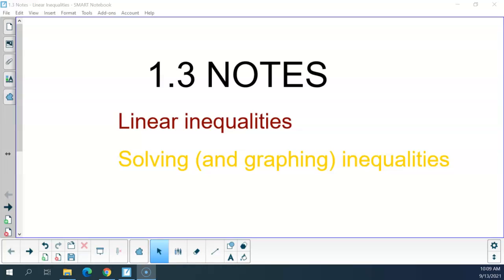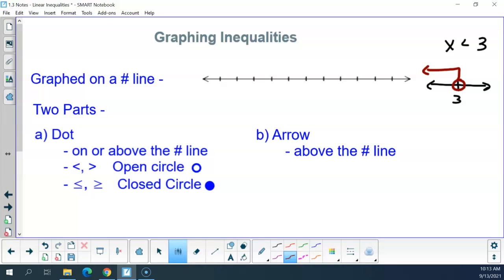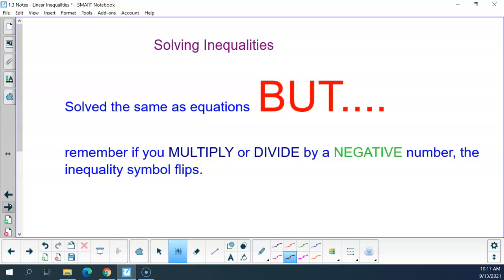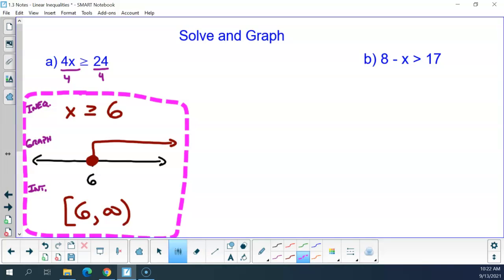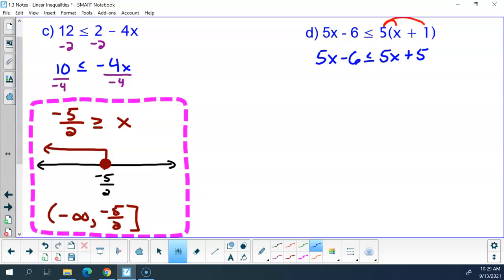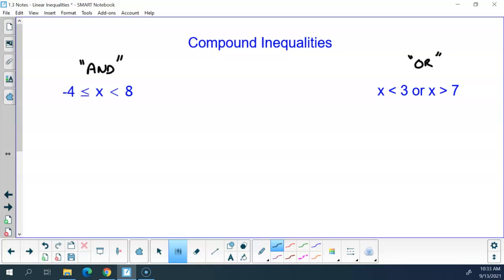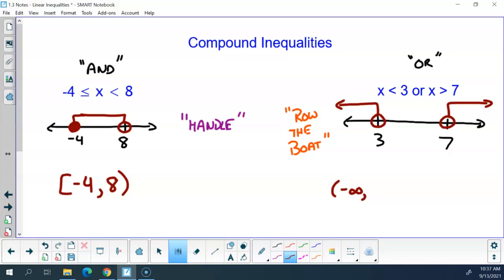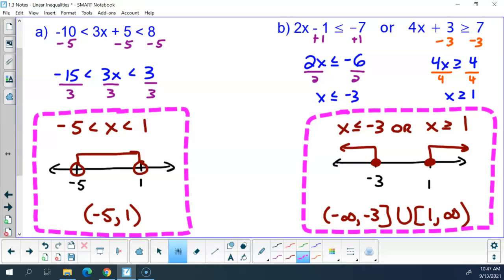M Sept. 13 - 1.3 Notes